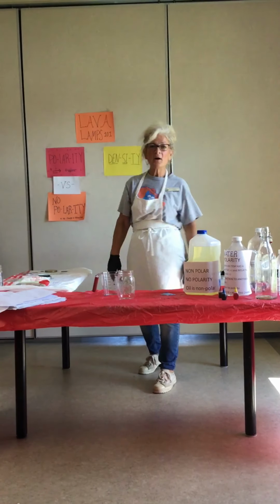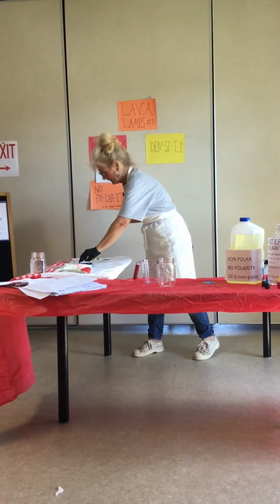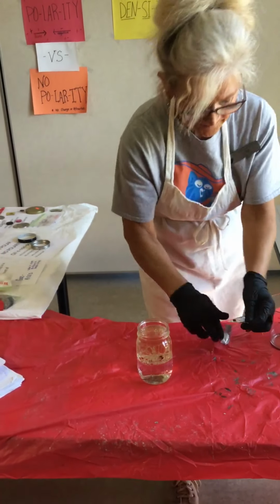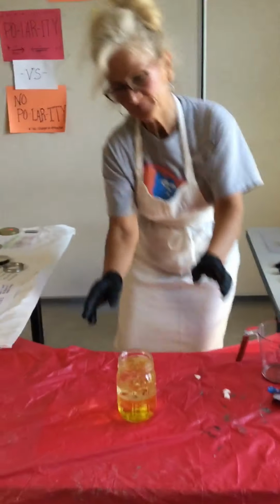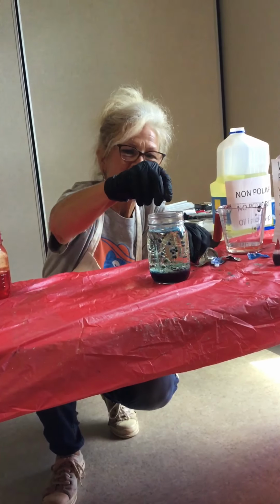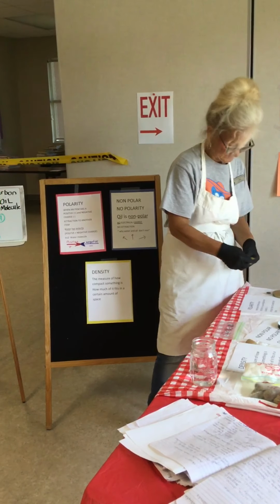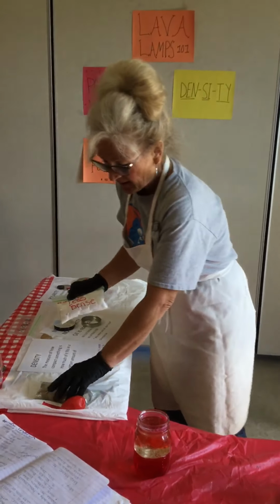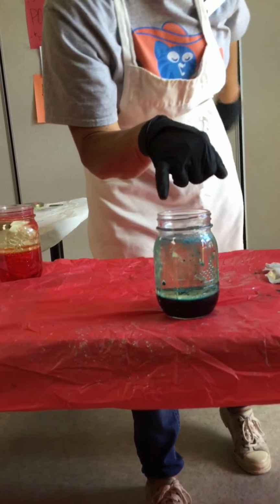Lava lamps with Miss Lisa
How to make a lava lamp at home.